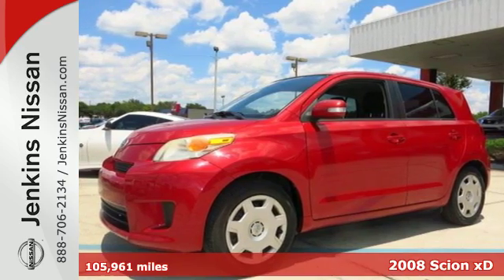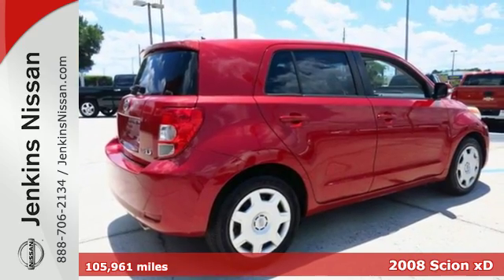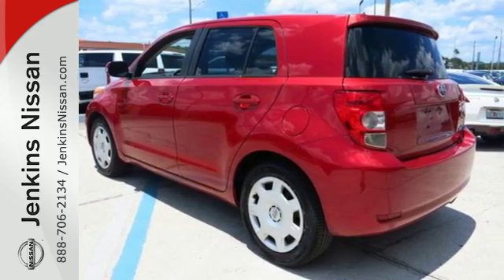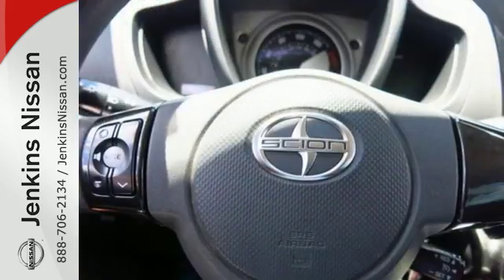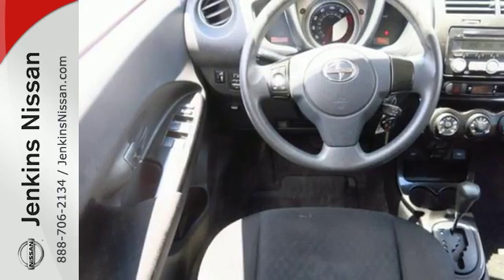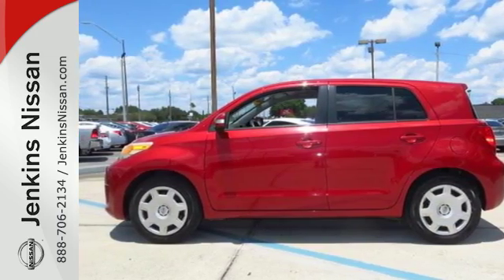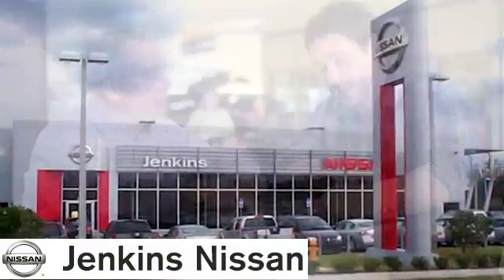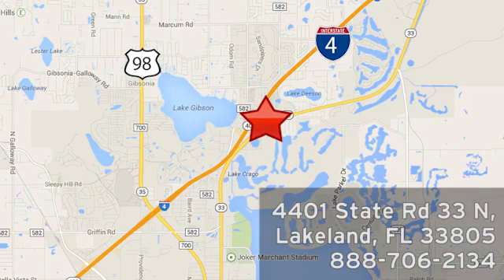Used 2008 Scion xD Lakeland FL Tampa, FL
Year: 2008
Make: Scion
Model: xD
Trim: 5dr HB Auto
Engine: 1.8 L 4 Cyl. Cyl.
Transmission: Automatic
Color: Red
Interior: Black
Mileage: 105961
Stock #: 15P495B
VIN: JTKKU10478J018919

Address:
401 State Rd 33 N